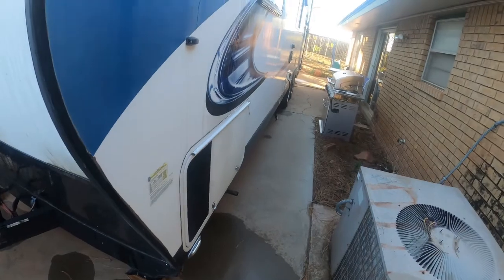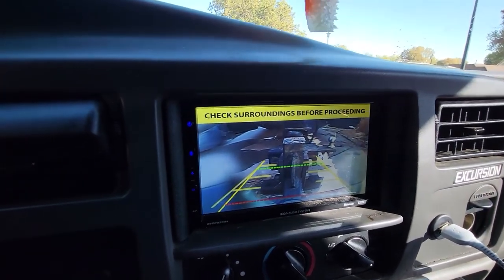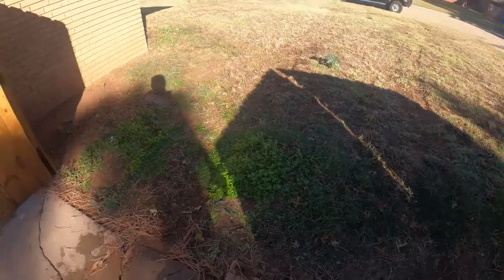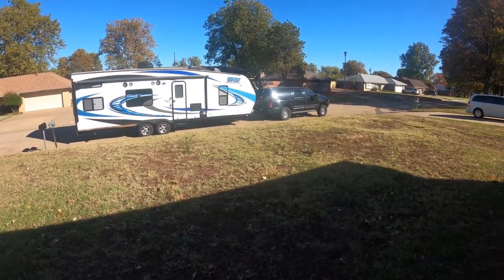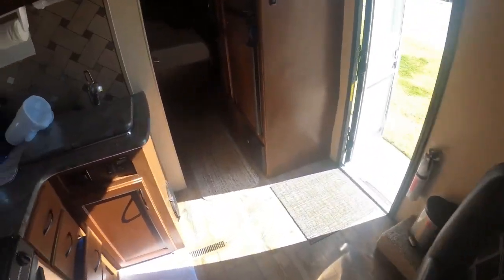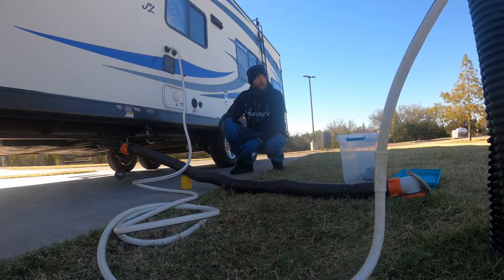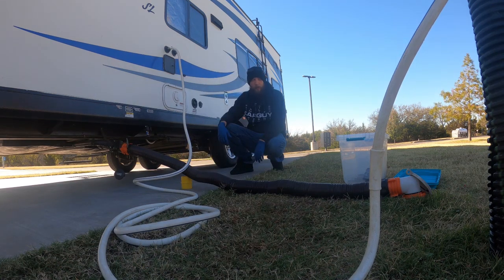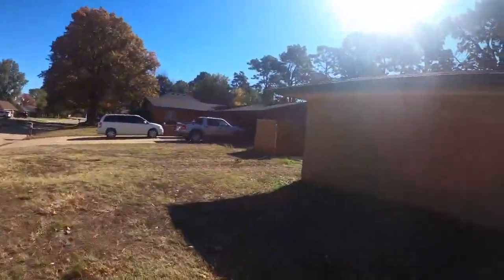RV Maintenance and Winterization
Getting the toy box ready for the upcoming winter season!